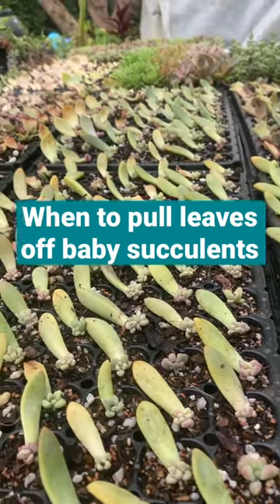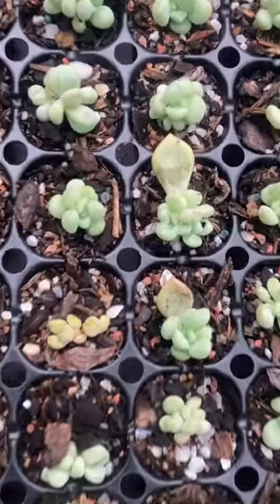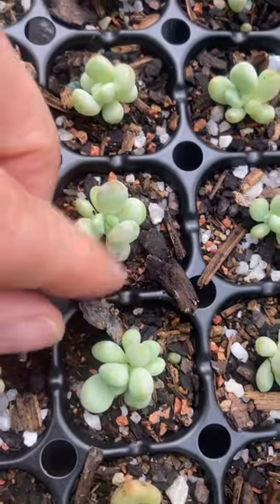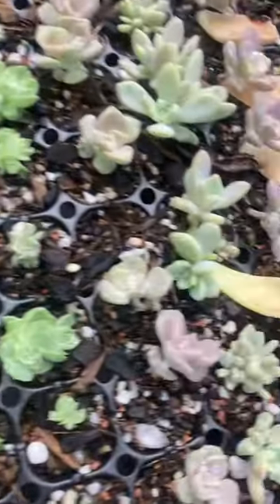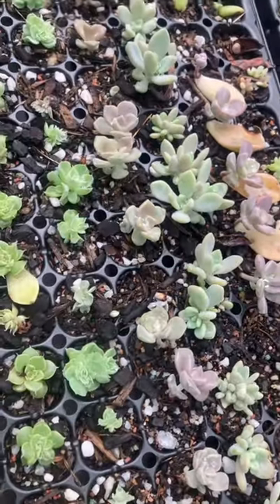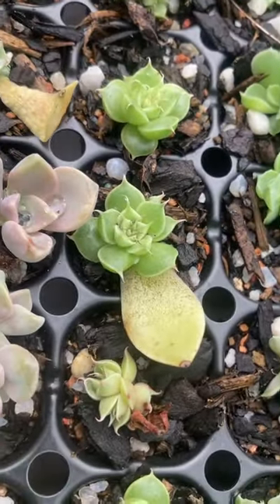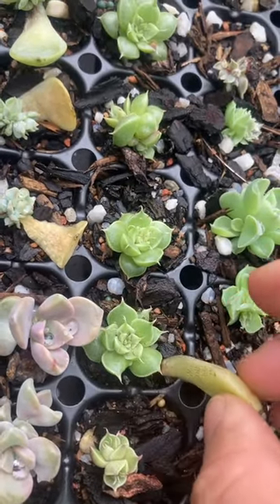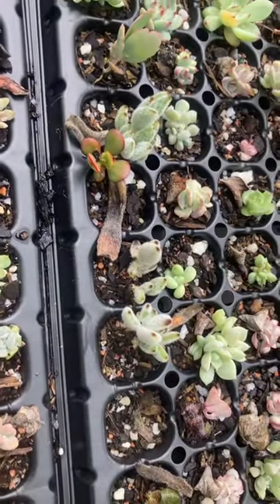Succulent leaf propagation tips-when to pull the leaf off baby succulents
Succulents are so easy to propagate from a leaf and will often do all of the work themselves.  But it can be a bit confusing, especially if it’s your first time propagating succulents this way.

One of the many questions i get is what to do with the leaf once a baby has emerged. In my experience it is best to just leave the leaf shrivel up and die off on its own. It can then be safely removed or left to rot into the soil: